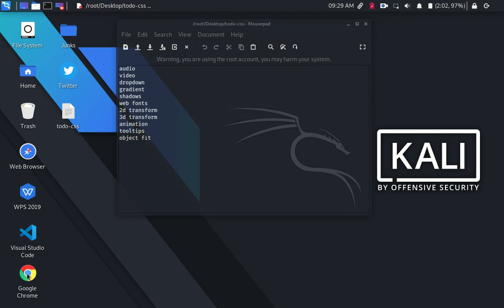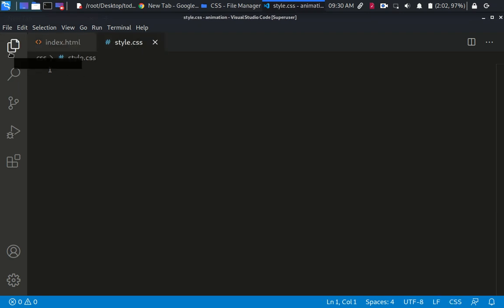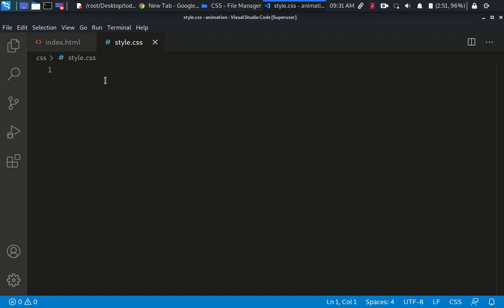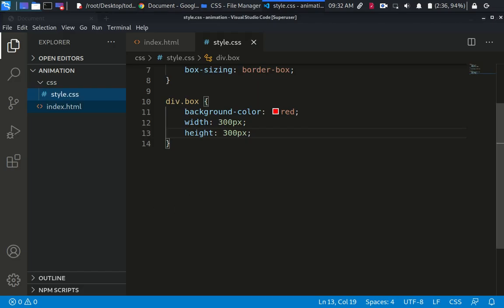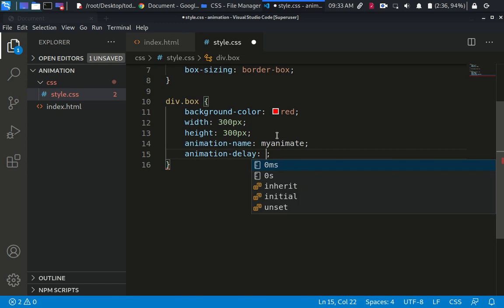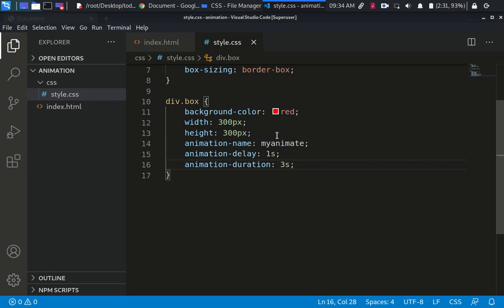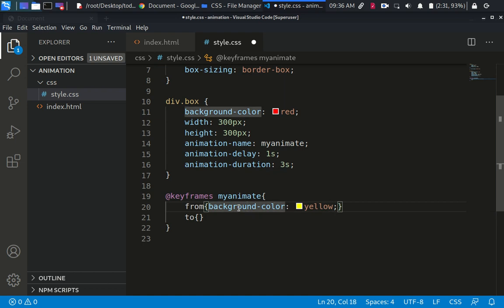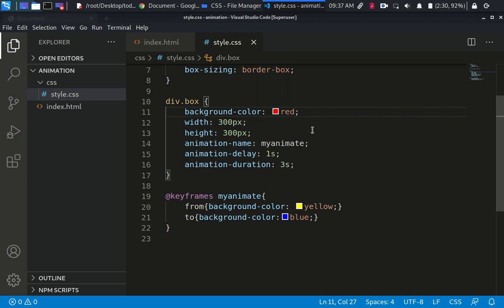017 css animation-part-one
animation is one of the most amazing aspect of css, follow me as i introduce you to css animation.